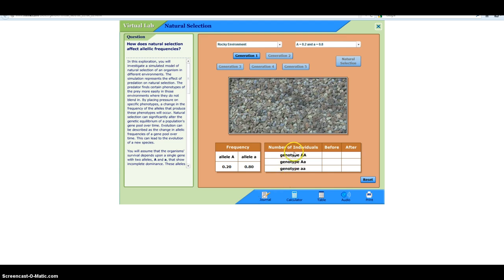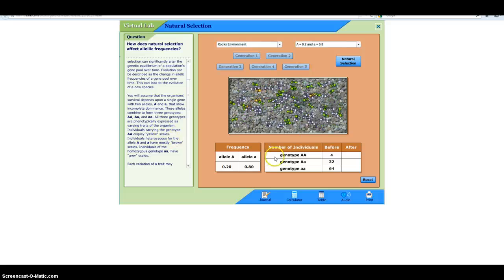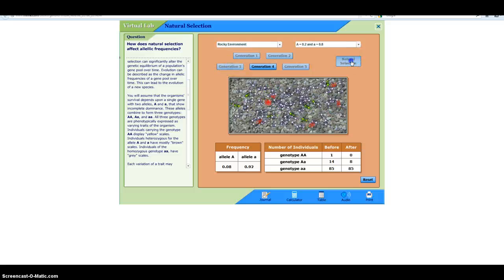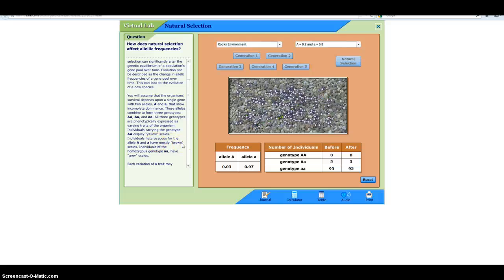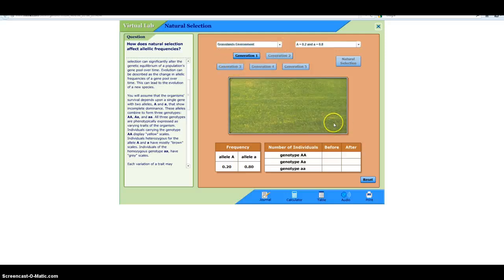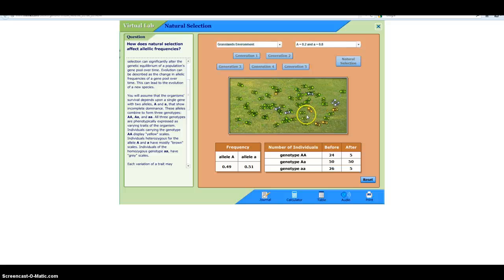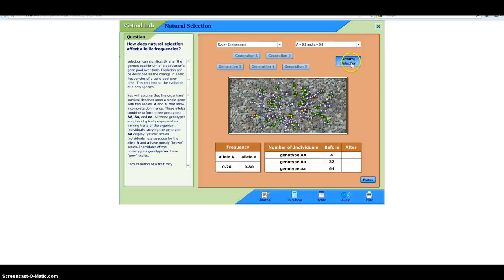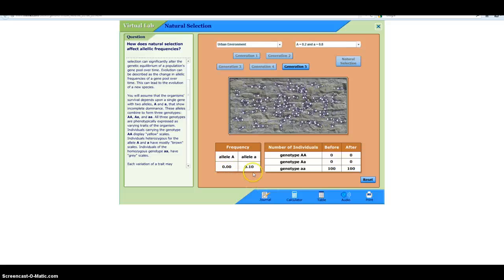Lab for Unit 8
Scrteencast of how to run the Unit 8 Lab